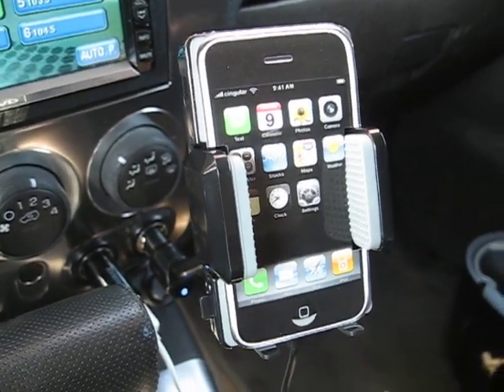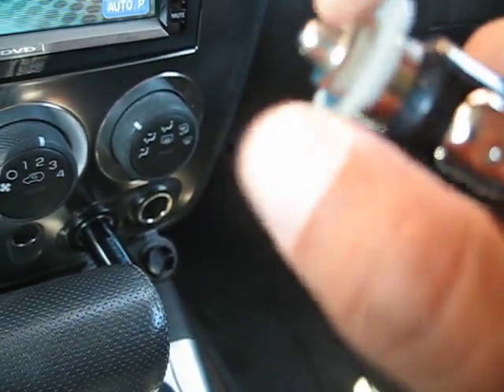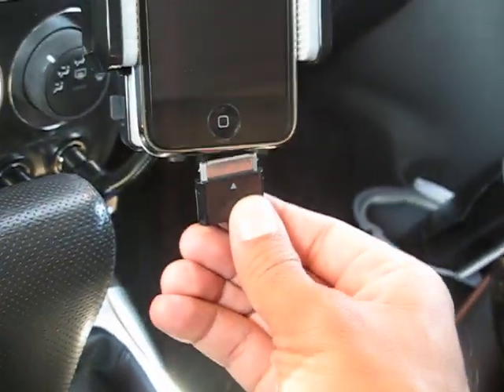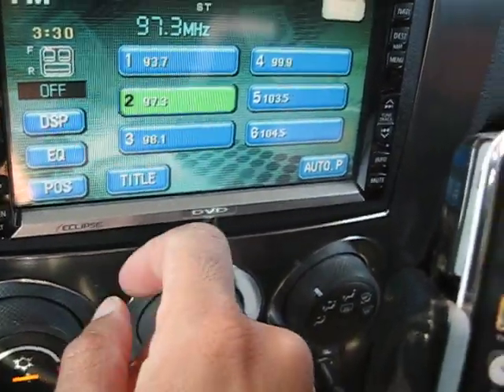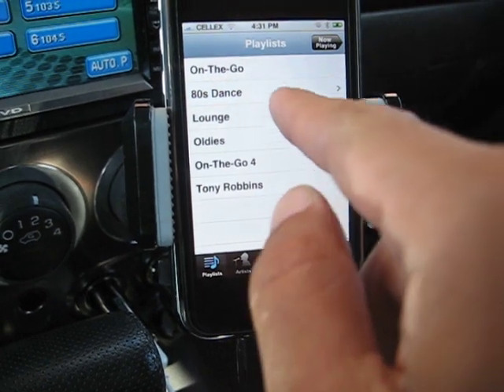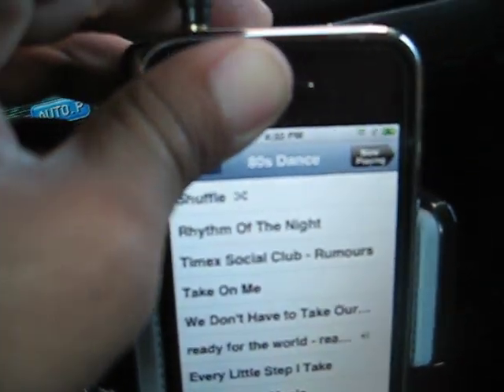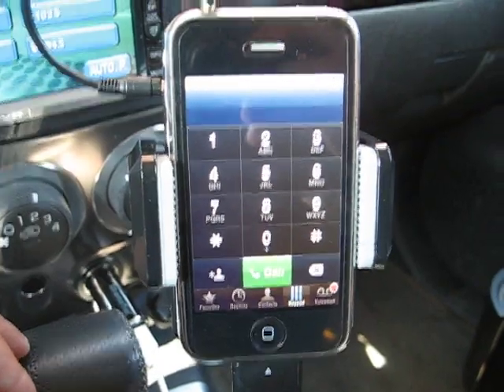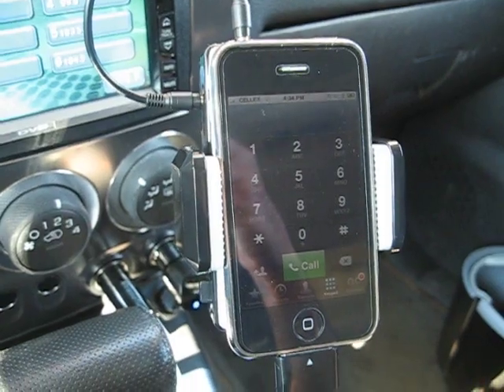iPhone 3G/S, 4 & 4S HandsFree Kit & FM Transmitter for In-Car Use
-iPhone 3G HandsFree Kit & FM Transmitter for In-Car Use